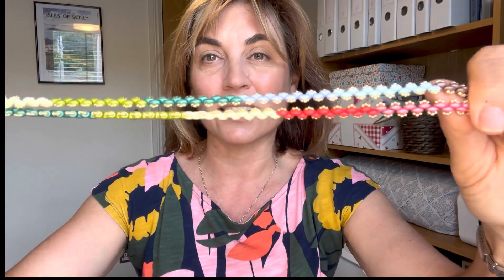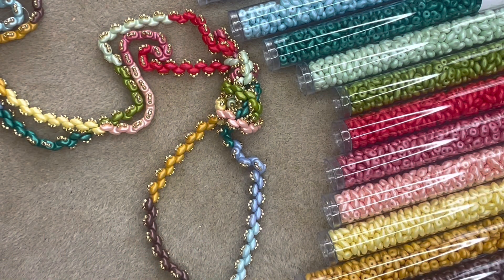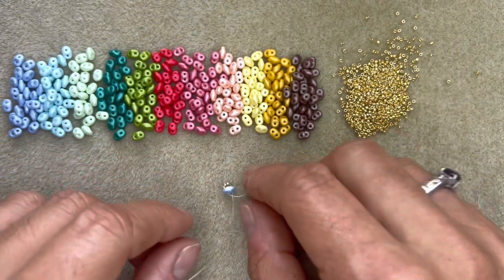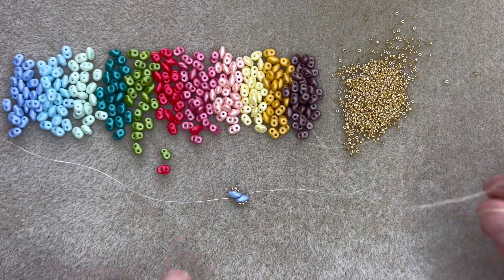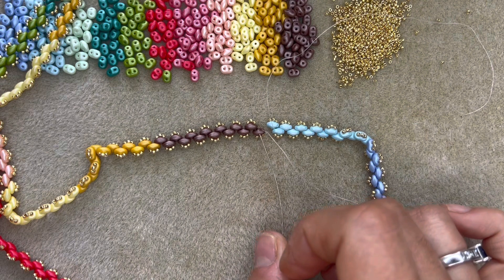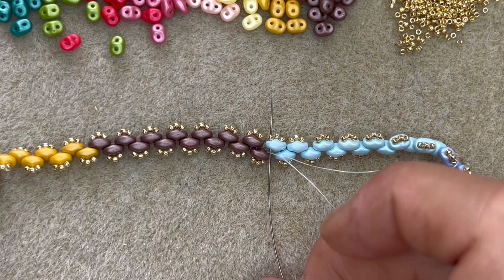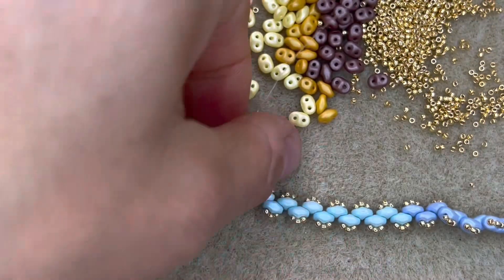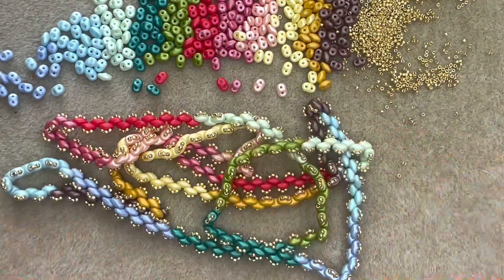Opera Length SuperDuo Chain - Beginngers Beading Tutorial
Learn how to make a continuous opera length SuperDuo necklace with our easy beginners tutorial

You will need:
SuperDuo Beads
15/0 Toho or Miyuki Seed Beads
Beading thread and size 10 beading needle